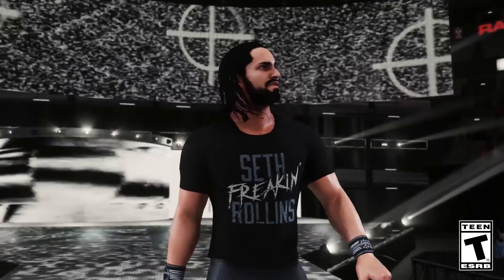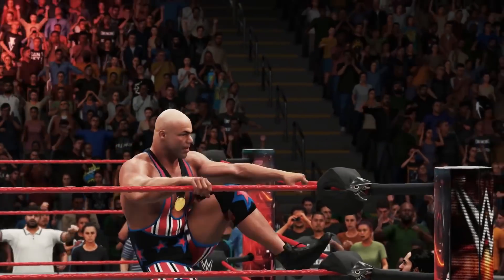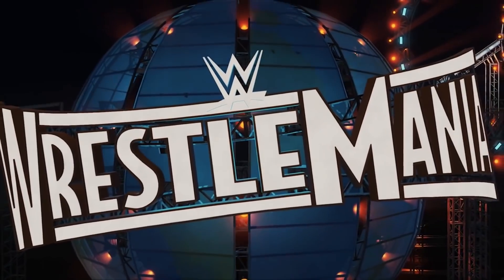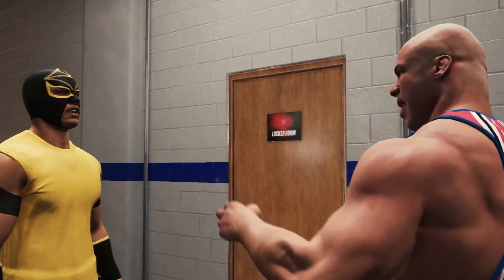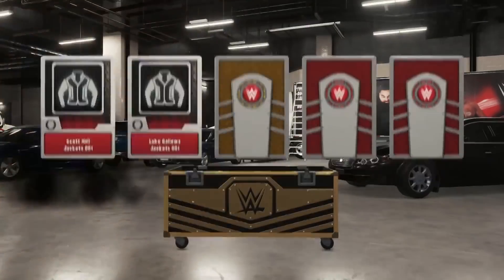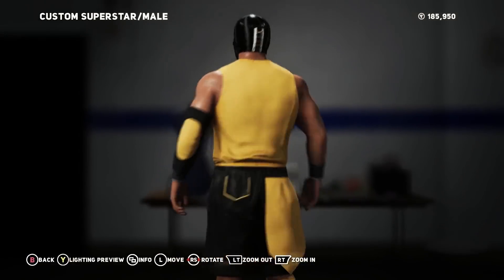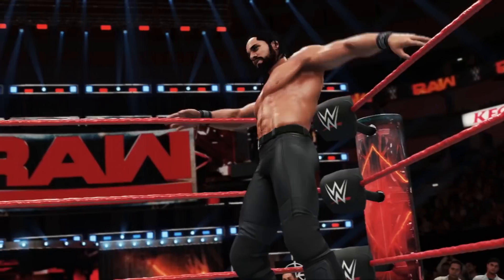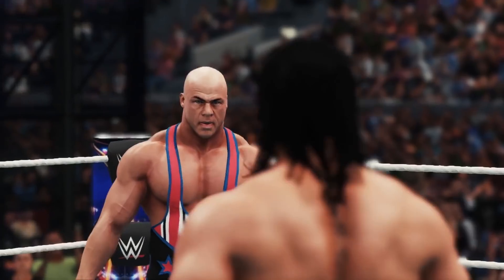WWE 2K18 Launch Trailer (2017) PS4 / Xbox One / PC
WWE 2K18 Launch Trailer (2017)
Available now on PS4, Xbox One, PC